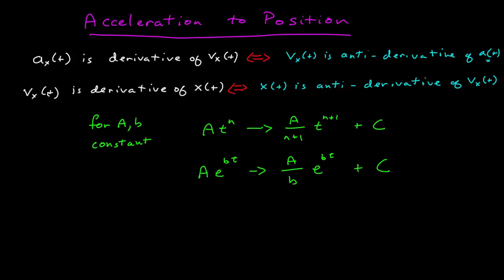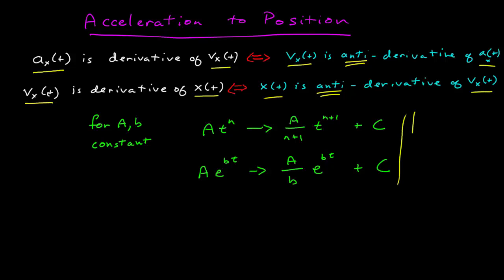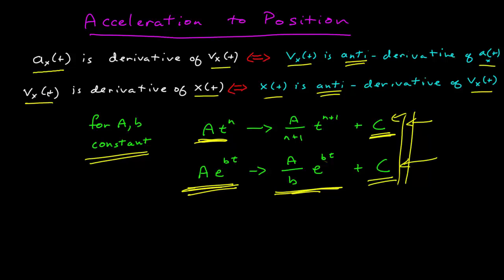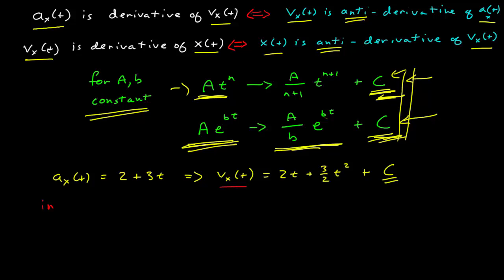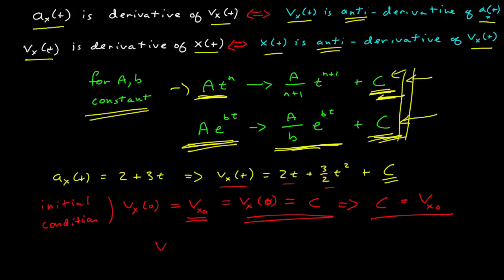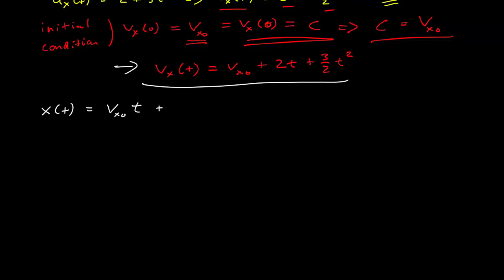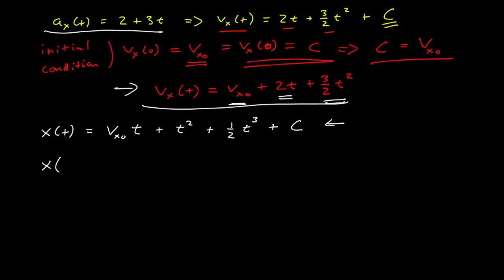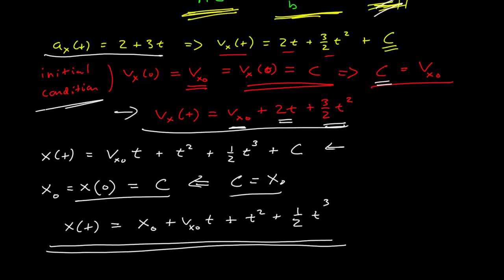Acceleration to Position